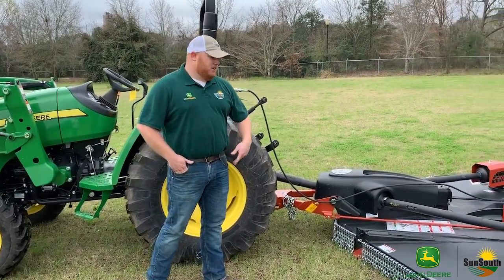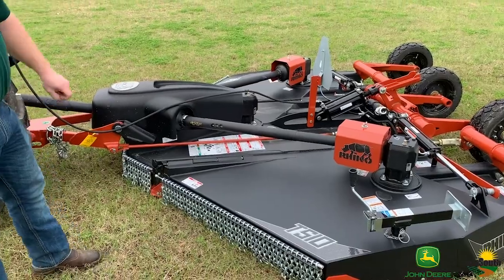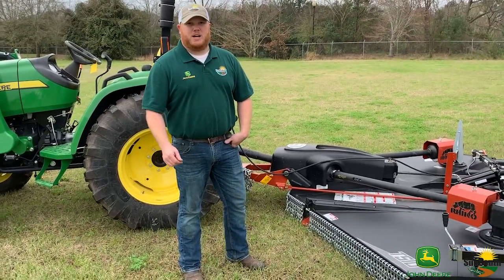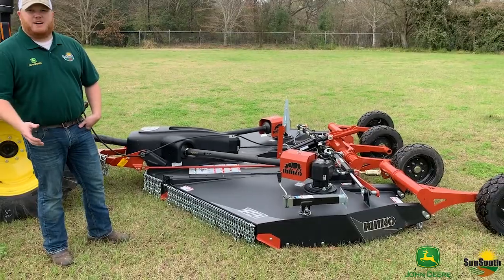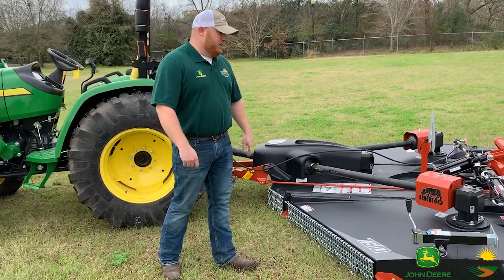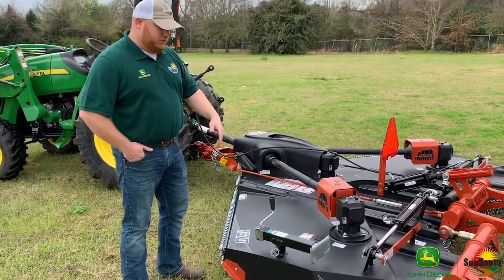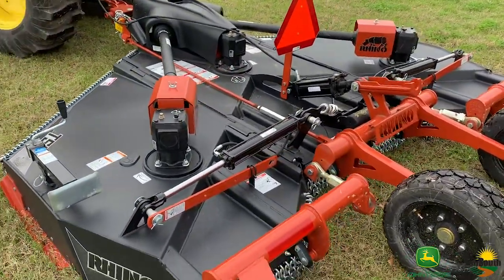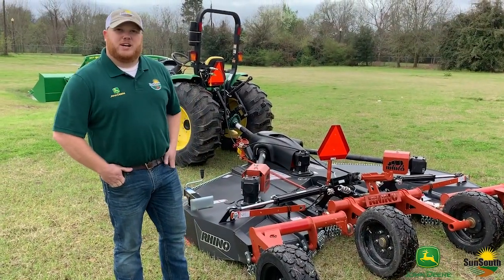Rhino TS10 Flex-Wing Rotary Cutter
This is a Rhino TS10 Flex-Wing Rotary Cutter being pulled behind a 40HP John Deere tractor.